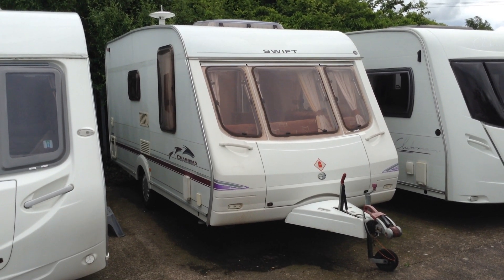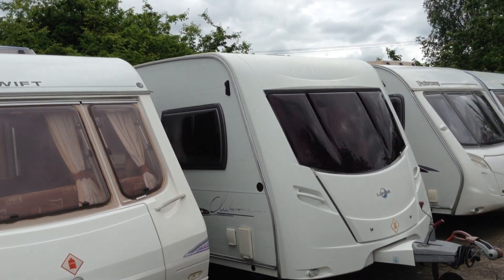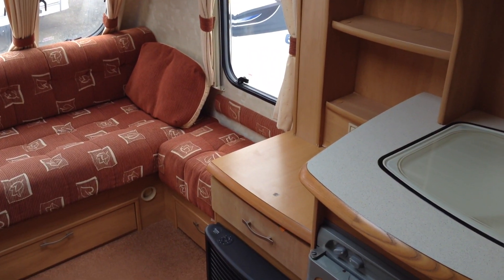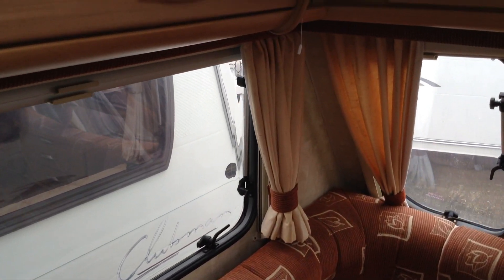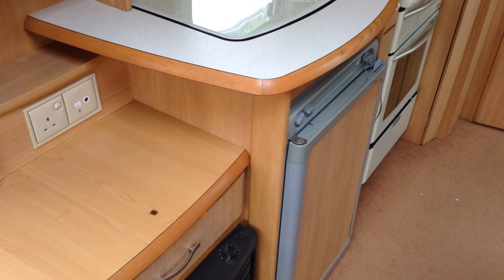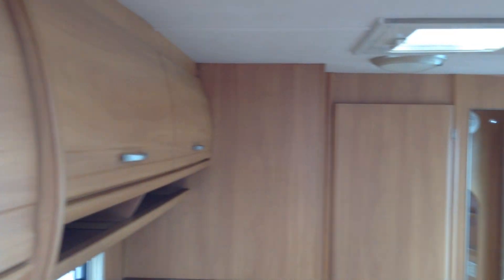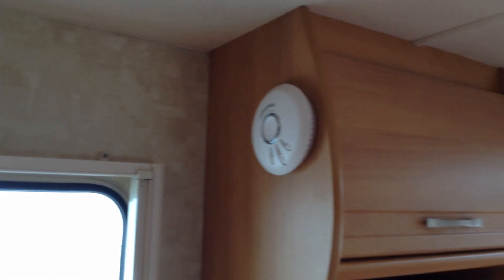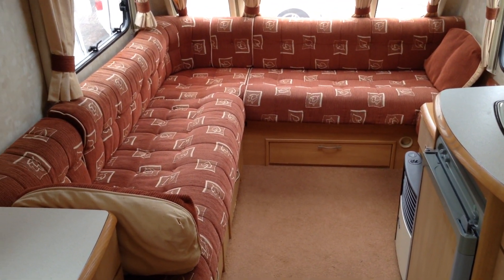Swift Charisma 235 2003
2 berth with end bathroom and featuring L shape lounge to front end. Good condition for its age. Blow heating and water system. Fully equipped kitchen. Viewing recommended.

Dealer comments "Very good for age 2 berth featuring the not often seen "L shape" lounge. Huge seating possibilities and lots of storage. Long feature side window. Fabric colours are good given reds can sometimes fade. Kitchen has a full cooker and inset sink unit to keep water in 1 place. Washroom offers good storage and has a seperate shower. Overall very good. Will be serviced and valeted for the purchaser".

Previous owners comments "We liked the layout as you done see may about. Good size washroom doubled as a changing room".